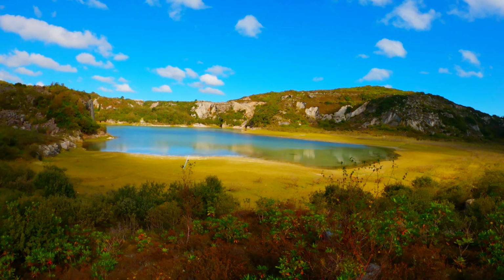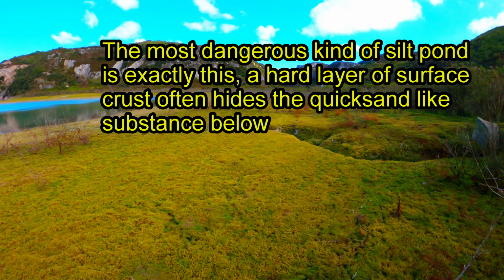China Clay Disused Quarry Cornwall - Into the Belly of the Beast - Dangerous Mica Silt Pools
I considered deletion of large chunks of this video but then decided to release, IF IT PREVENTS EVEN ONE OTHER PERSON FROM TRYING THIS THEN ITS WORTH SHOWING.
Despite its stunning look any pool within a quarry environment presents hazards, this is the most dangerous type of pool which has a low water level leaving a crust on the surface with a treacherous quicksand mica silt substance somewhere below. Facing another 8 mile of route before dark I've tried to chance it by reaching the inclined railway & using it as a fast route back up to the surface, saving myself a long detour, a seriously bad move. CONTAINS VERY STRONG LANGUAGE.